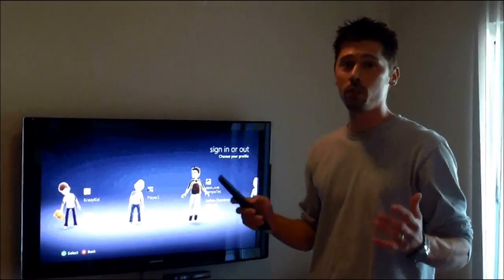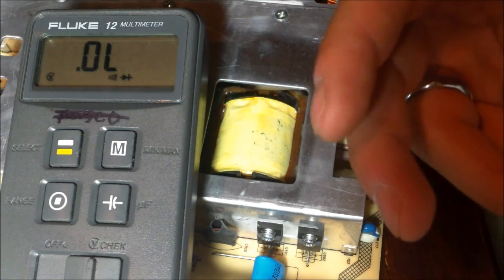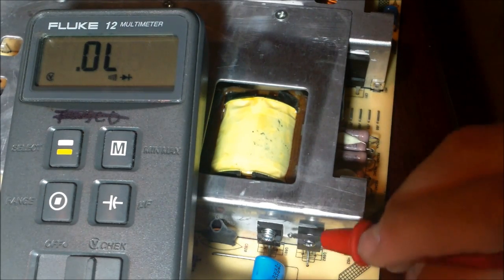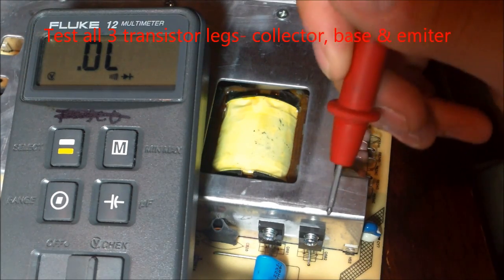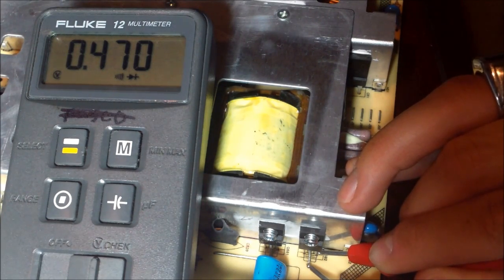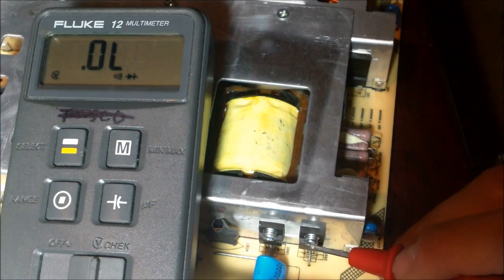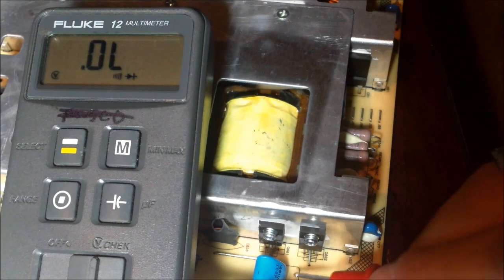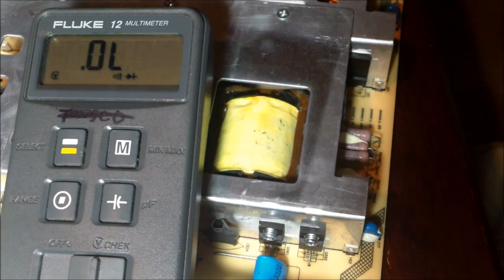HOW TO TEST TRANSISTORS, TECH TIPS 25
HOW TO TEST TRANSISTORS with Top Best Multimeter Fluke 12 TECH TIPS 25 what is FET meaning Field Effect Transistors What does transistor do job type Why it works how to read or test it with digital meter in circuit. read electronic component part number off transistor to replace it or just buy the whole dam circuit board -GET TV PARTS OR BOARDS FIXING REPAIRING pnp npn base emitter collector MOSFET tutorial